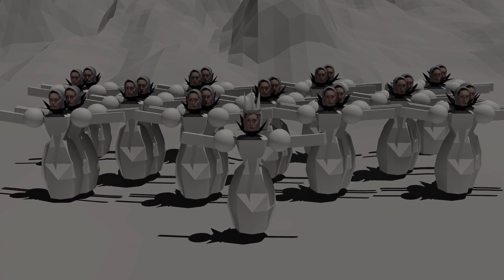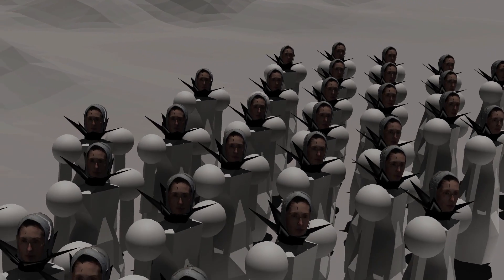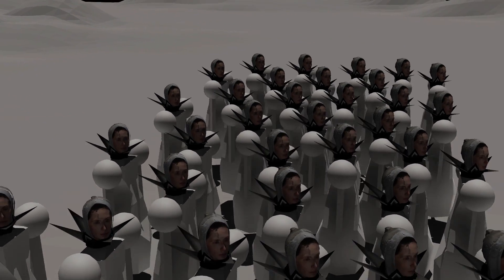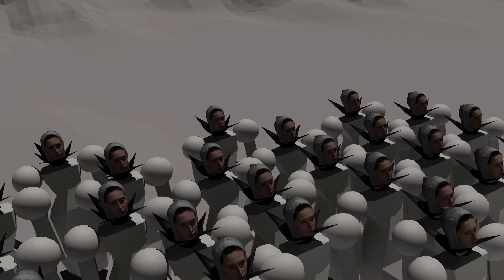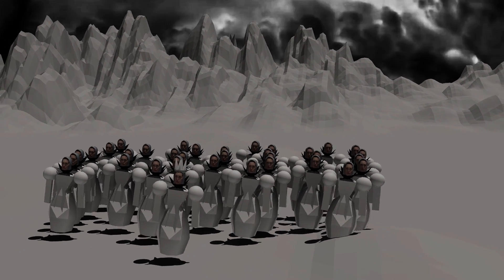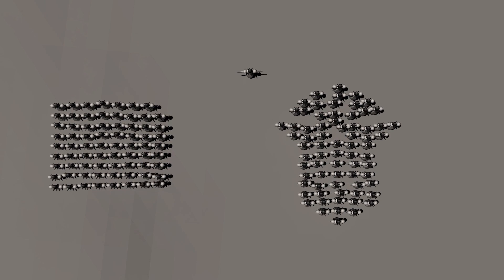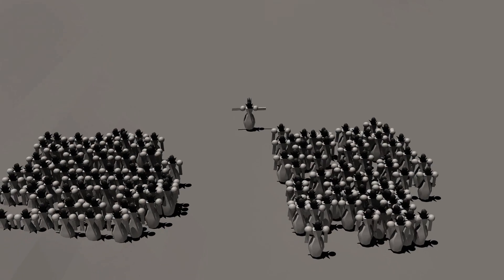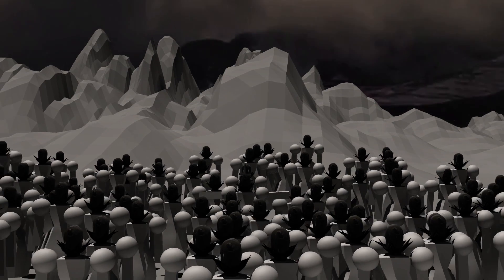'My Crown' by Olivia Louvel (Official Video)